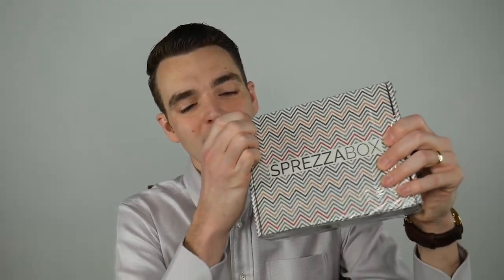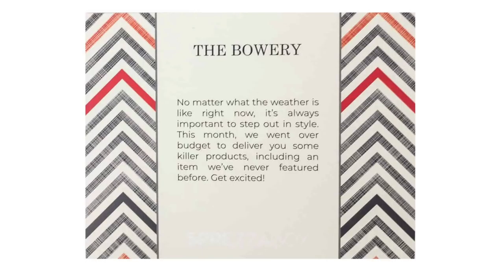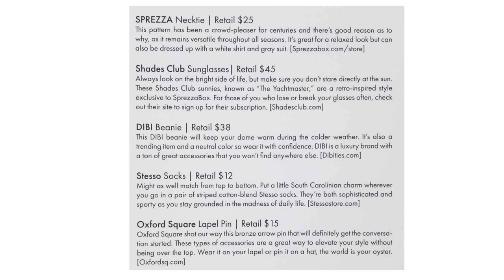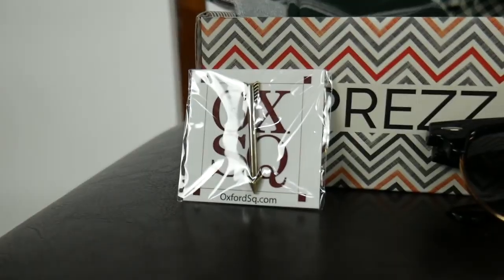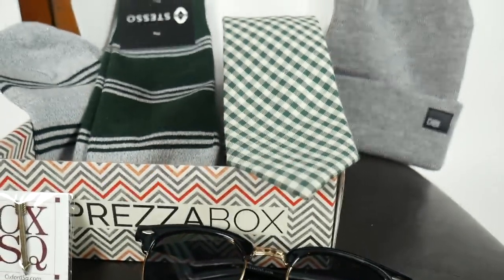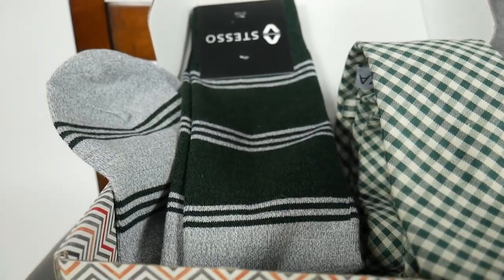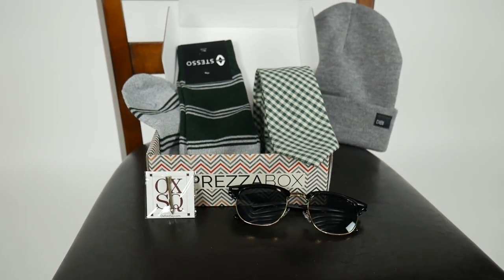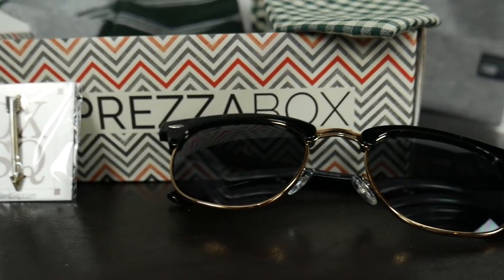SprezzaBox February 2018 Unboxing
Sprezzabox offers great value if you’re looking to purchase or discover new accessories for your wardrobe. I was pleasantly surprised by the quality and style of the items and I look forward to future monthly curated collections they offer!

Items in the February Box:
Tie
Socks
Sunglasses
Arrow Lapel Pin
Dibi Beanie

This video is not sponsored, but Sprezzabox did send me a box for this review. I am unboxing on camera because I want to share better menswear with the world. Have a product you would like me to review?

The Kavalier is an independent review network presented by Jon Shanahan for mens lifestyle products from online only retailers including Everlane, Beckett and Simonon, Frank and Oak, Bonobos, Five Four Club, Mizzen and Main, Trunk Club, Fashion Stork, Bombfell, threads for gents, bespoke post, Jack Erwin, Foremost Edition, Dollar Shave Club, Mack Weldon, MeUndies, Satchel and Page, Dapper Classics, Hall and Madden, Suitable, Indochino, and Gustin. Including products from companies from Mondaine Swiss Watches, Withings, Guideboat, Casper & Leesa Mattresses, Calvin Klein, Ledbury, Burberry, Banana Republic, Charles Tyrwhitt, J Crew, Marine Layer, Filson, Barbour, Orvis, Baxter of California, and more!

From Sprezza:
Effortless Style
For just $25 a month.

GUARANTEED TO HAVE OVER $100 IN VALUE
SELECT YOUR PLAN
Choose from our monthly rebillable or prepaid memberships on the Plans page. Then head on over to checkout. You can thank us later.   OUR STYLISTS AT WORK
A stylist will handpick 5-6 different products, all yours to keep. Typical items will include ties, socks, pocket squares, grooming products & more.   CHECK YOUR MAILBOX
A few days later a package will be patiently waiting for you. Each month after that, you can expect a box to arrive. Now time to wear all your new accessories!

As a New York City based company, we understand that style is continuously evolving and can be very expensive. Keeping up with trends can be difficult and time consuming but most of all it drains your bank account.

We created SprezzaBox to change all that.

We curate the latest fashion accessories and provide them to you at an extremely low cost every month. We strive to keep the product mix fresh in each box so that you will always look dapper. Best of all, we partner with some amazing new companies to help you discover new brands. It's like a present to yourself every month!

Recently trending as popular slang, especially in world of fashion and style, Sprezza is short for Sprezzatura.